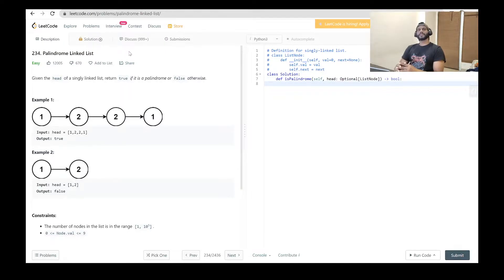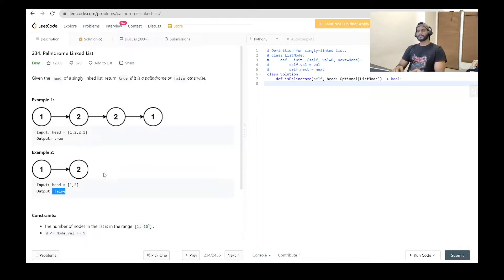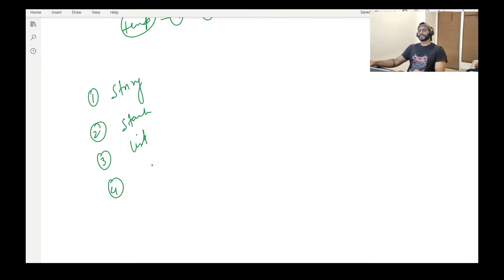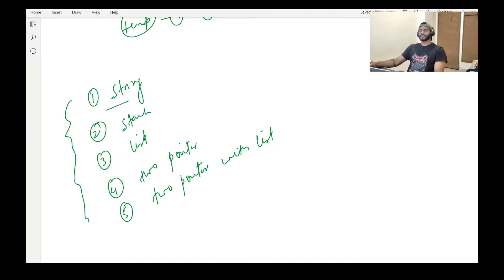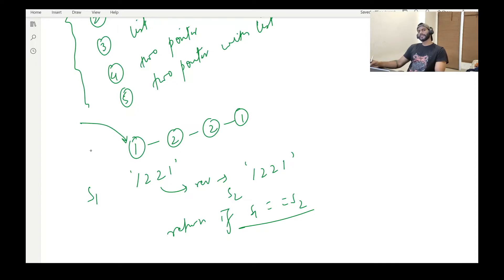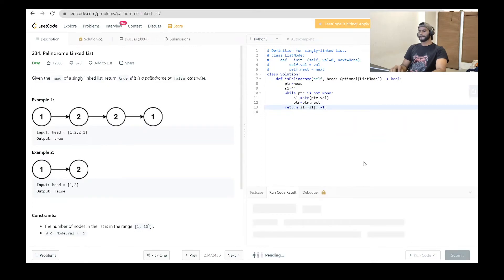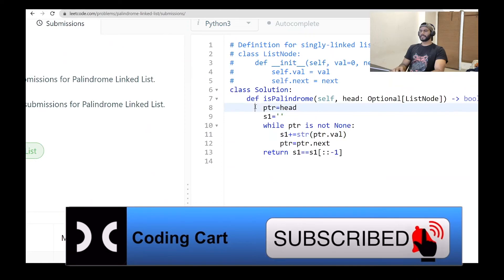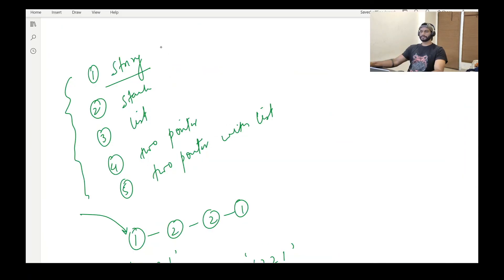Palindrome Linked List | LeetCode | Data Structure | Python | Programming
This video is about the problem "Palindrome Linked List" from LeetCode.